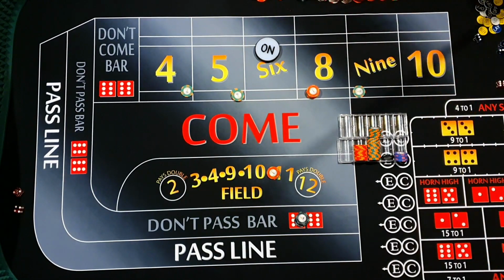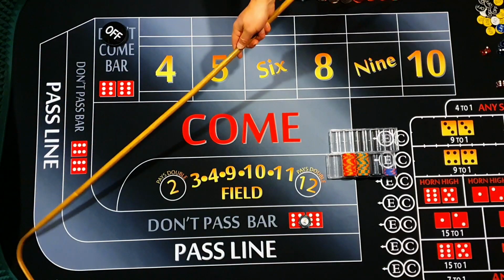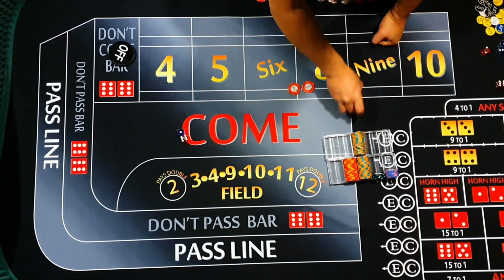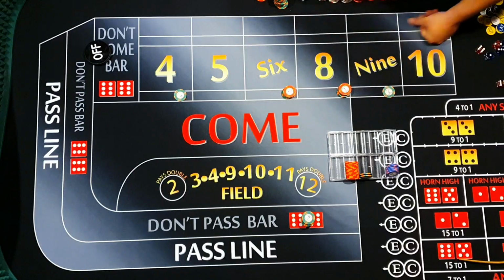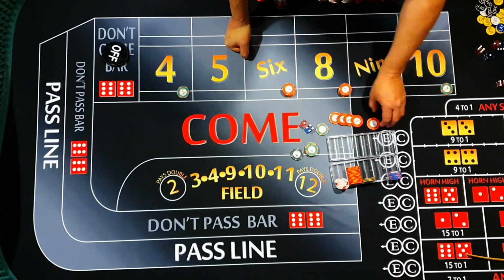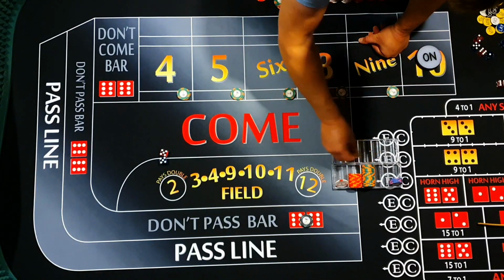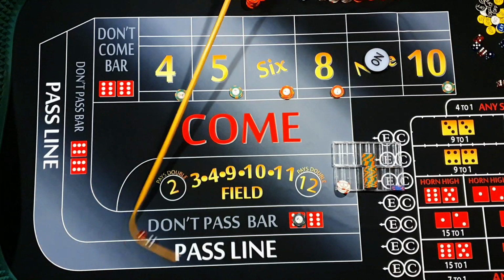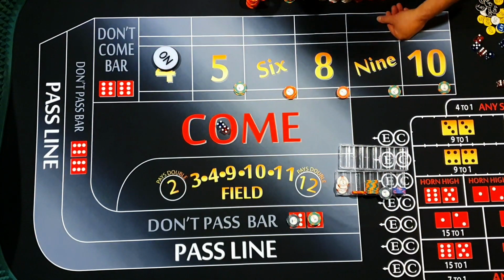WagerMeThis 6-7-8 can it recover losses?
In this video I again put the WagerMeThis 6-7-8 to the test and see if we can recover from the previous session losses.